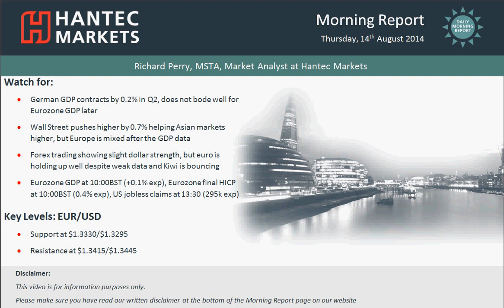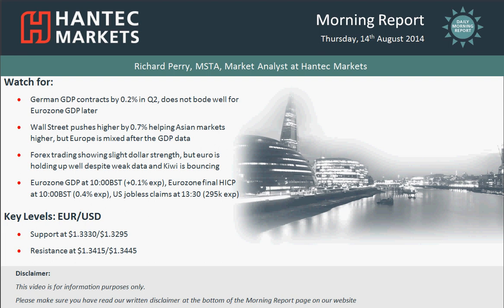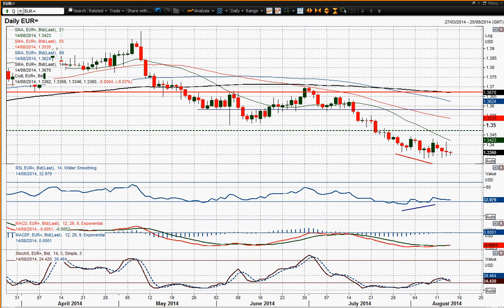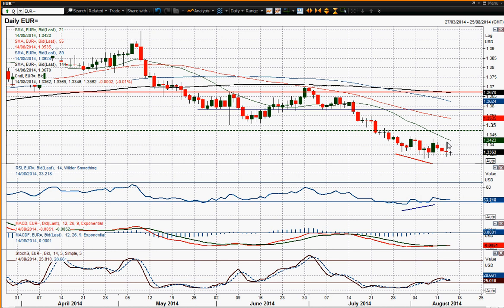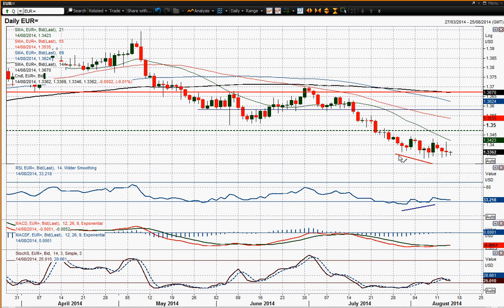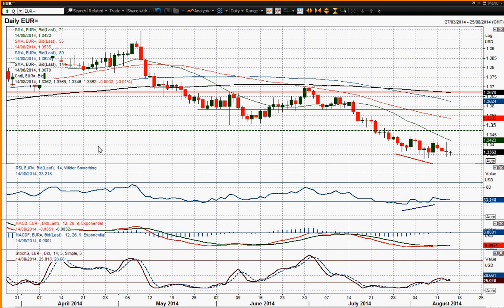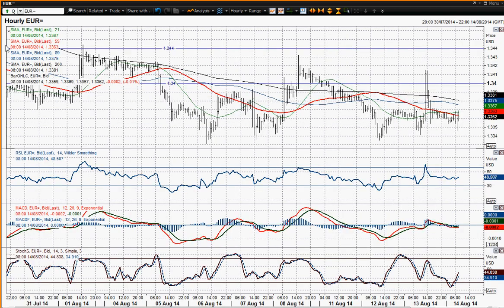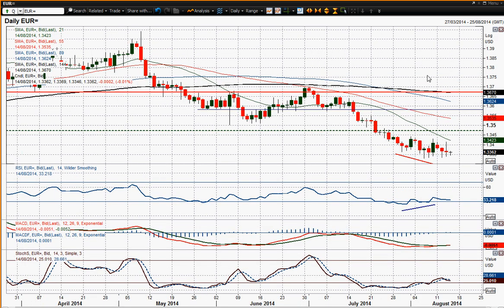EUR/USD 14/08/2014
Another choppy day yesterday for the euro. An initially positive move was retraced and the consolidation now continues. The early trading today has a slight negative slant (and with the disappointing GDP data for Germany, France and Italy this could be a theme of the morning). However talk of a recovery continues as the key near term support at $1.3330 remains intact. Momentum indicators have slightly drifted back again, but the bullish divergences remain intact on RI and Stochastics. Although there have been a number of slightly negative candles recently, there are a series of long tails in the recent consolidation which suggests an intraday rejection of the selling pressure. The longer this continues the better the prospects of a recovery rally. The euro needs to push above $1.3440 to suggest the rally is progressing. A close below $1.3330 would open the key November low at $1.3295.